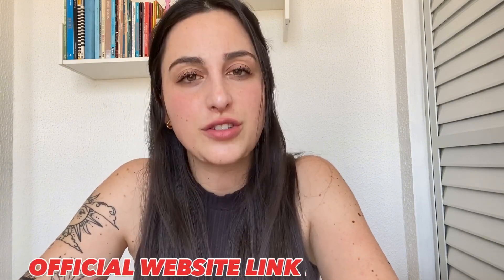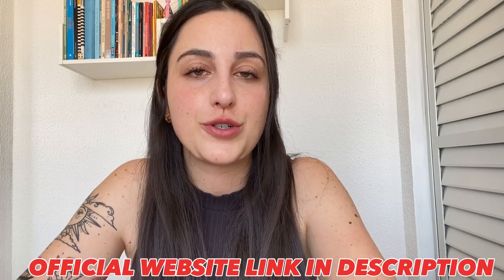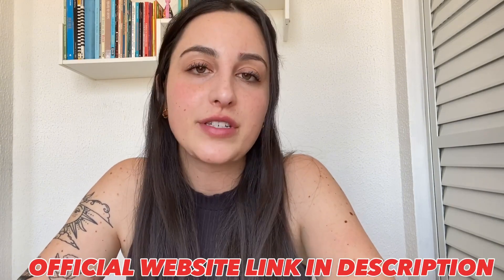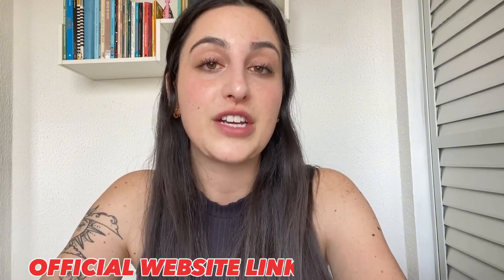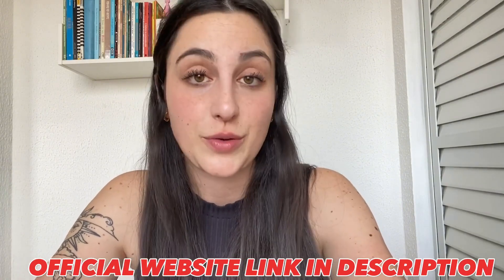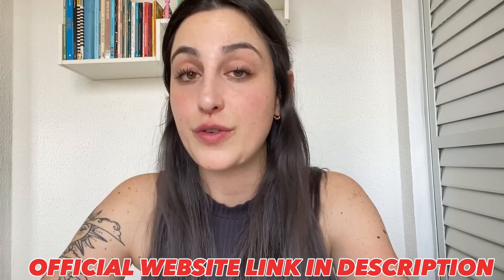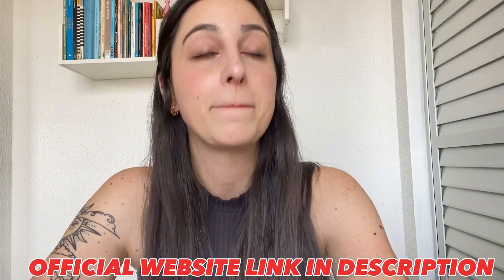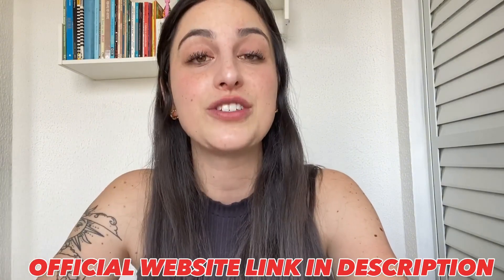My favourite skincare products - skincare for dry skin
skincare supplements
my favorite korean skincare products
my fav skincare products
moisturizer for dry skin beginners
skincare for dry skin beginners
skincare for dry skin
makeup
favorite skincare
how to
affordable
sunscreen
anti aging skincare
best skin
recommendations
skincare for oily skin